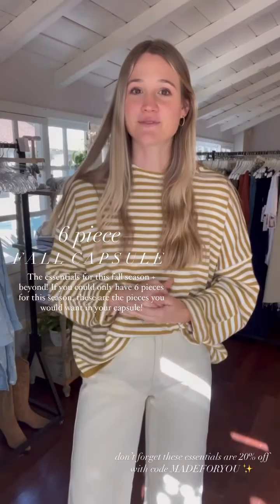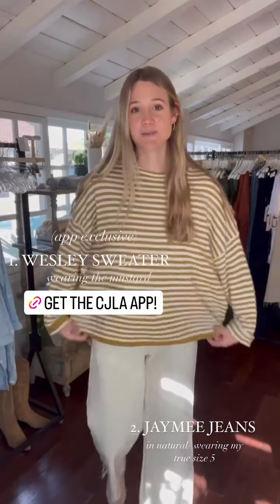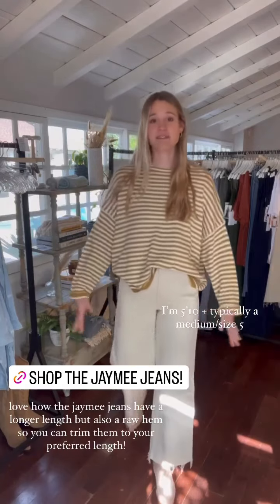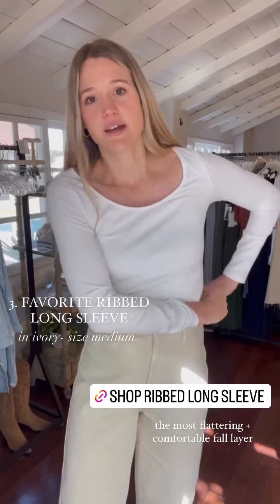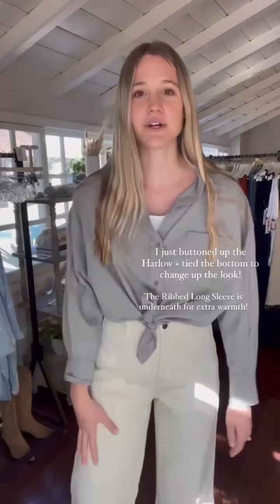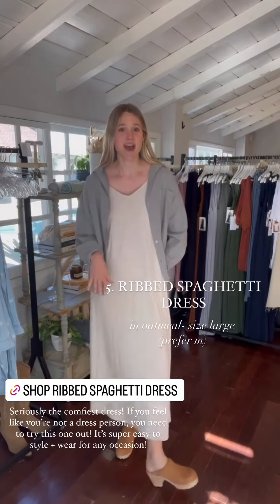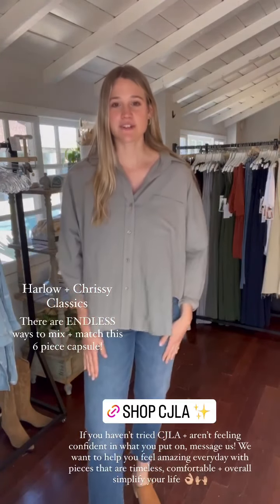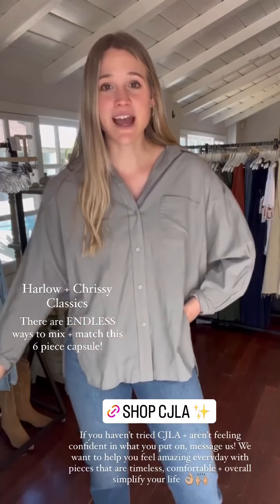6 Piece Fall Capsule Try On - Janae